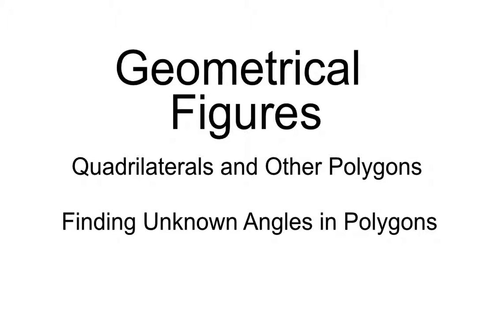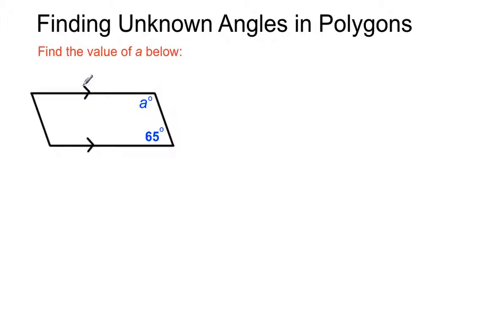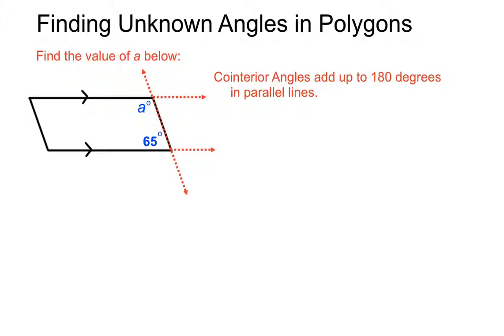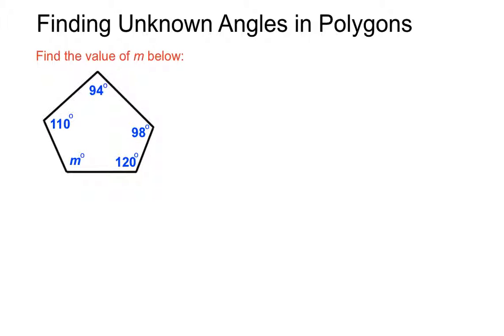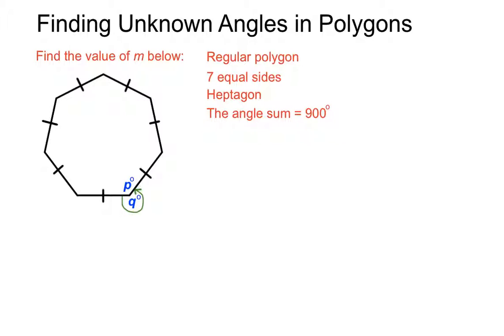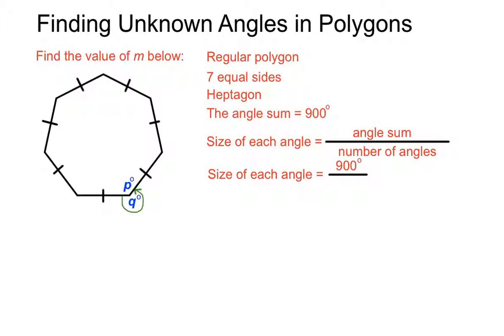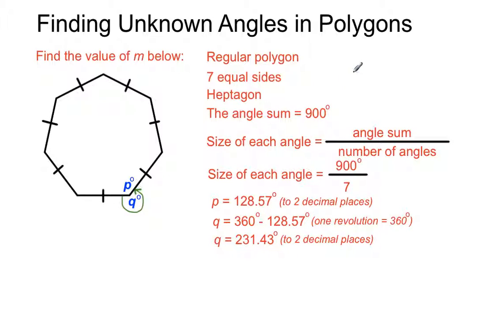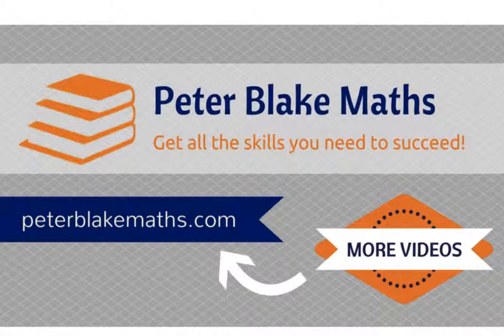Finding Unknown Angles in Polygons